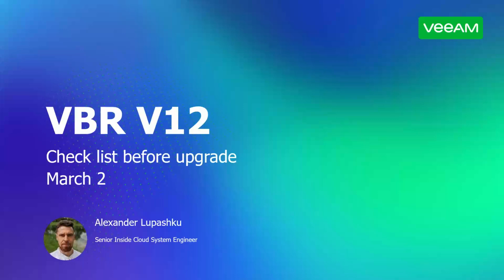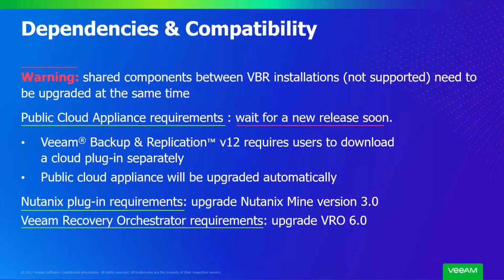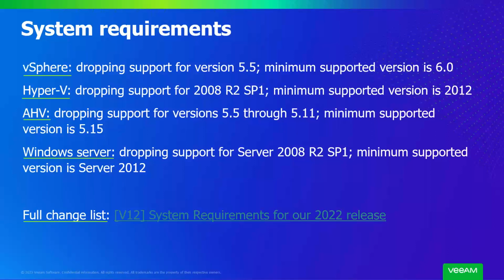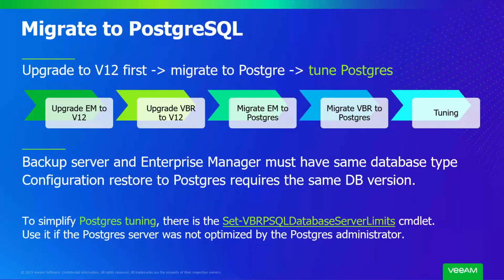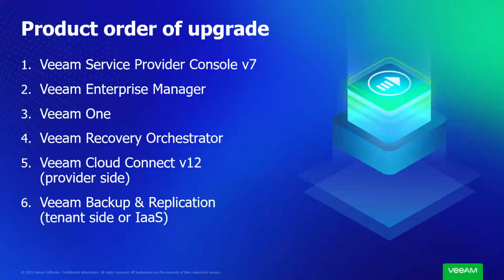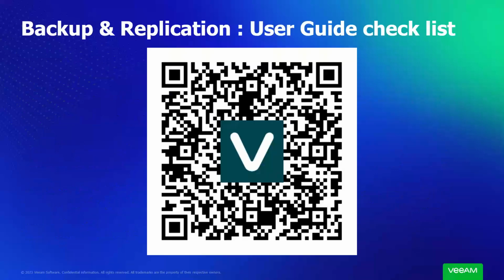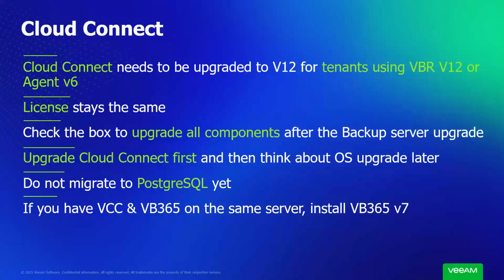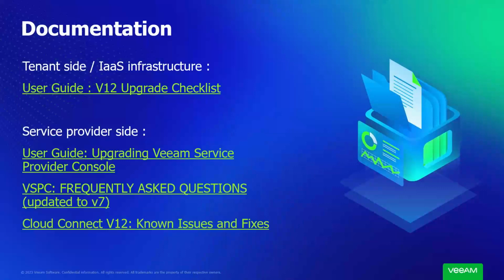V12 Upgrade Checklist - what you need to know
Veeam® Backup & Replication™ v12 has many great new features and unlocks unprecedented resiliency for any size business, so you will want to upgrade your current Veeam Backup & Replication version soon.

For that, we went above and beyond to make the upgrade process as seamless as possible. In this webinar, you will learn what the steps are for upgrading to the new version, as well as:

 - Dependencies & compatibility
 - What about postgre database?
 - Order of upgrade
 - A final checklist